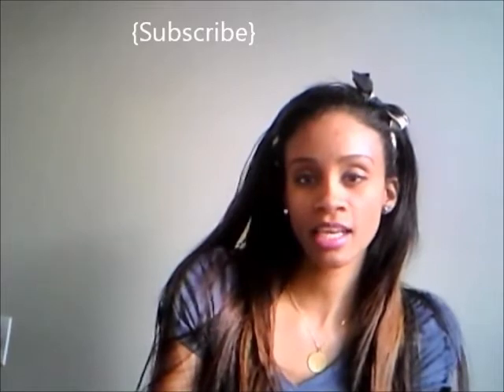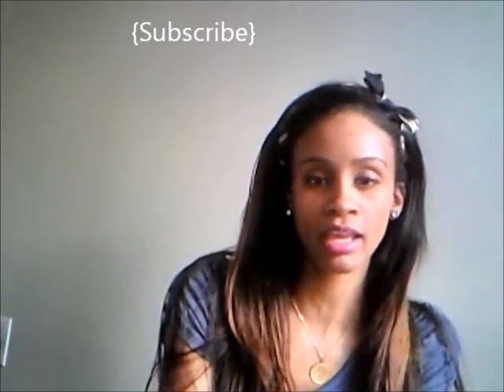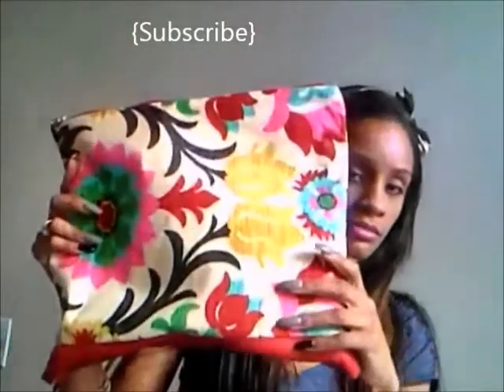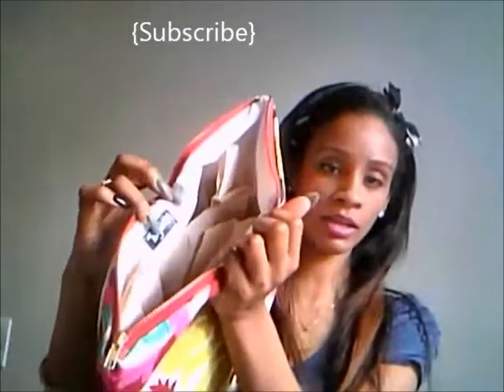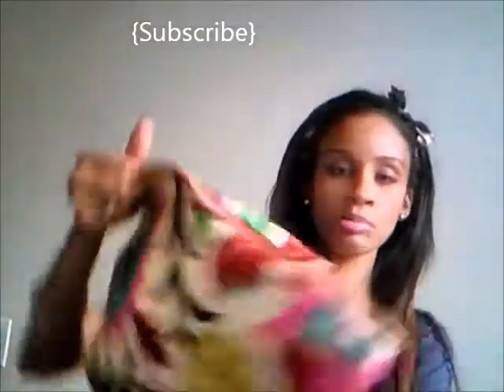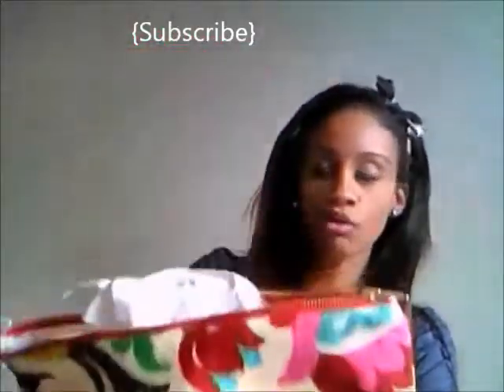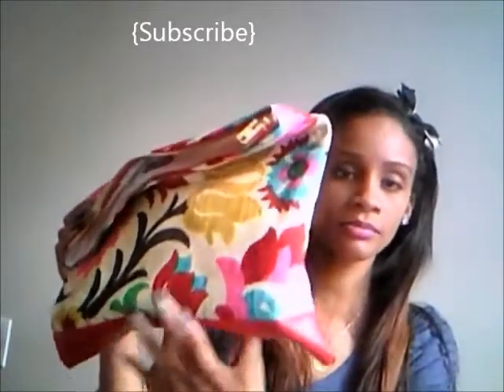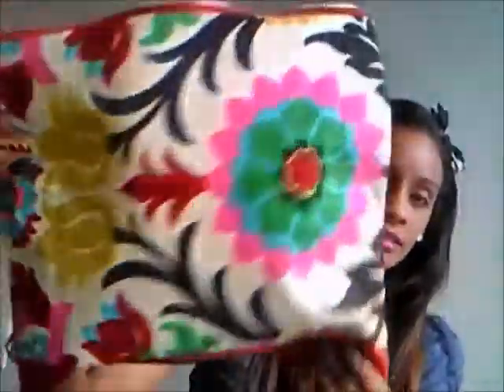BagJunki: Introduction of Guapa Clutch/Bag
Hello everyone !!!

Here is the Infamous "Guapa" clutch/Bag.

I make everything myself as I am a Self-taught Designer.

Based in Atlanta,GA

BagJunki.Storenvy.Com

_Chrise

BagJunki